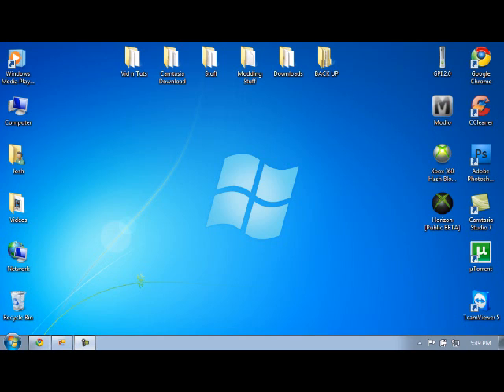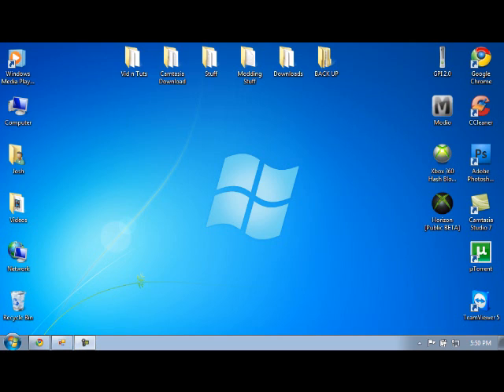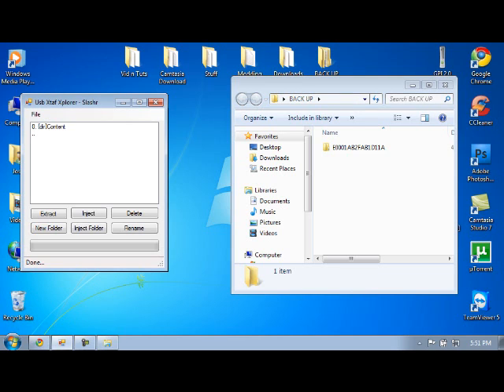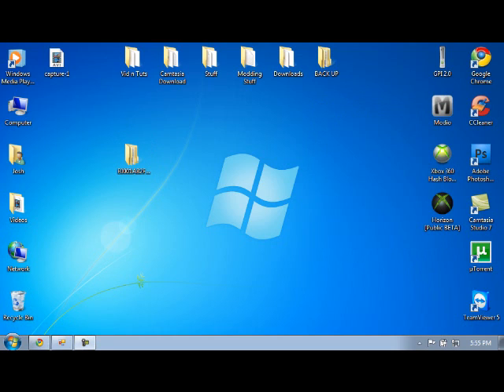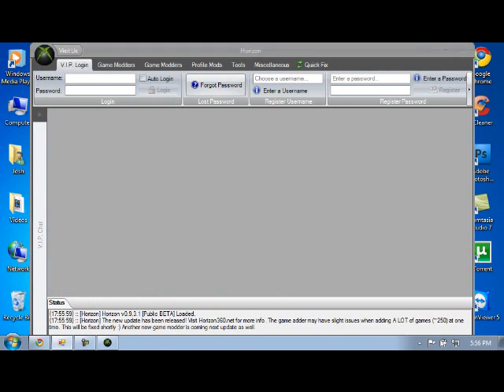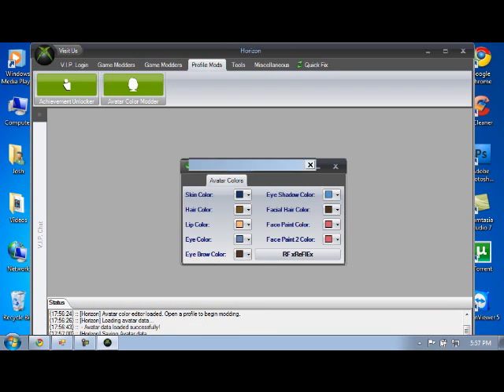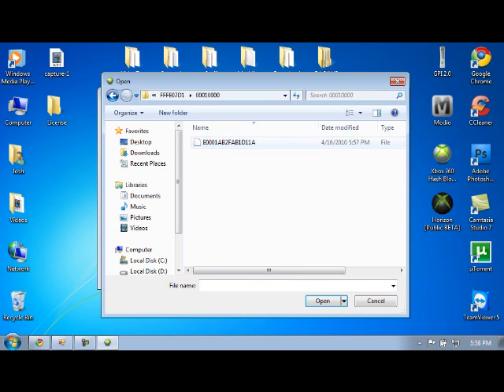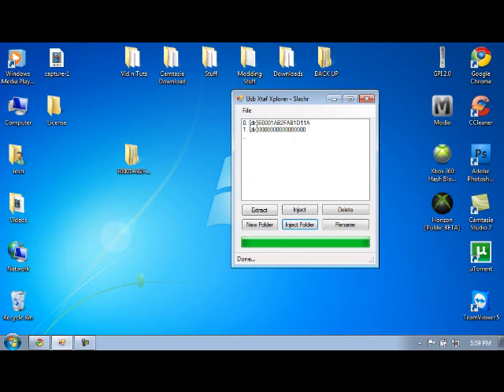How to mod your avatar with a USB/Flash Drive